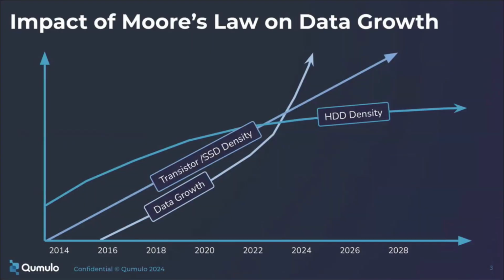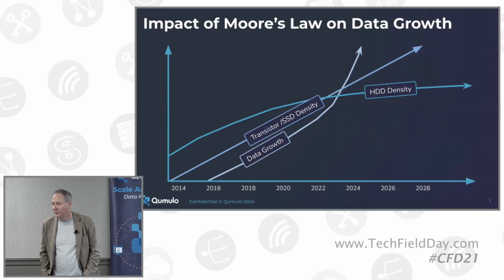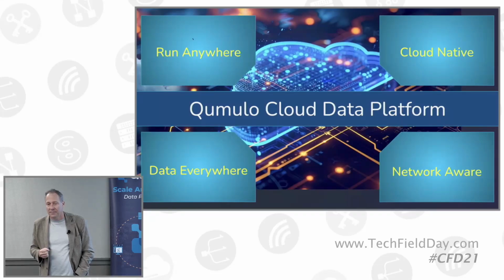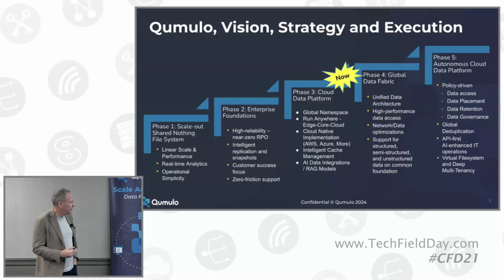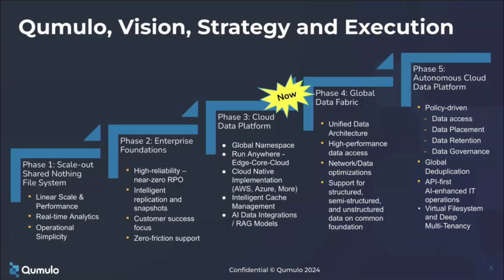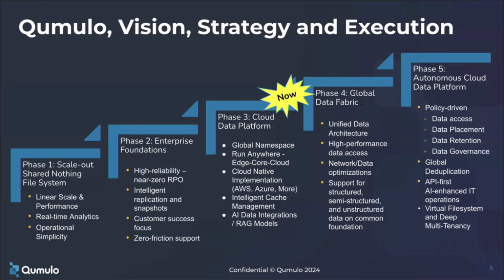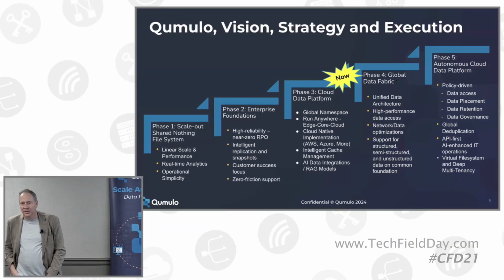Douglas Gourlay Introduces the Qumulo Cloud Data Platform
Douglas Gourlay, CEO of Qumulo, introduced the Qumulo Cloud Data Platform by discussing the unprecedented growth in data and the challenges it presents for storage and processing. He highlighted how data growth is outpacing the ability of traditional storage solutions, such as SSDs and HDDs, to keep up, especially in environments where power and space are limited. This has led organizations to explore alternatives like cloud storage or building new data centers. Gourlay emphasized that the data being generated today is not just for storage but is increasingly valuable, feeding into critical applications like medical imaging, AI processing, and research. He shared examples of customers dealing with massive amounts of data, such as research institutions generating hundreds of terabytes weekly, and the need to move this data efficiently to processing centers.

Gourlay also addressed the ongoing debate between cloud and on-premises storage, noting that the industry is moving towards a hybrid model where both options are viable depending on the specific needs of the business. He criticized the myopic views of some industry players who advocate for cloud-only or on-prem-only solutions, arguing that businesses need the freedom to choose the best option for their workloads. Qumulo's strategy is to eliminate technological barriers, allowing customers to make decisions based on business needs rather than being constrained by the limitations of the technology. By normalizing the cost of cloud storage and making it comparable to on-prem solutions, Qumulo aims to provide flexibility and enable businesses to store and process data wherever it makes the most sense.

The Qumulo Cloud Data Platform is designed to run anywhere, whether on x86, AMD, or ARM architectures, and across multiple cloud providers like Amazon and Azure. The platform's global namespace feature ensures that data is available everywhere it is needed, with strict consistency to prevent data loss. Gourlay explained how Qumulo's system optimizes data transfer across wide-area networks, significantly reducing the time it takes to move large datasets between locations. The platform also integrates with AI systems, enabling customers to leverage their data in advanced AI models while protecting their data from being absorbed into the AI's training process. Looking ahead, Qumulo aims to build a global data fabric that supports both unstructured and structured data, with features like global deduplication and automated data management to ensure data is stored in the most efficient and cost-effective way possible.

Recorded live on October 23, 2024 as part of Cloud Field Day 21 in Santa Clara, California. for more information.